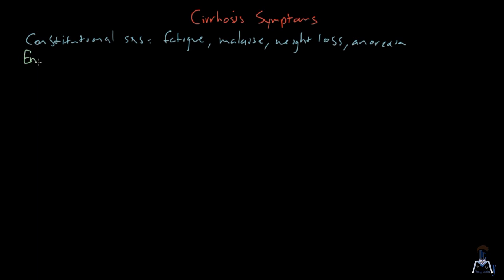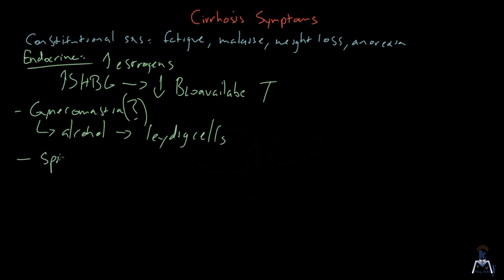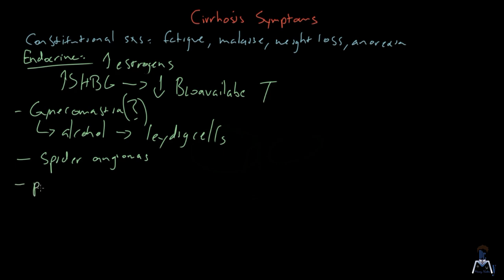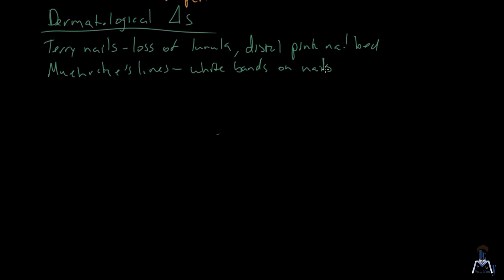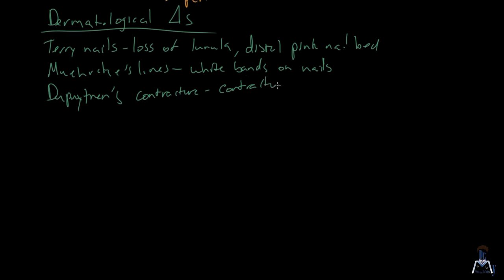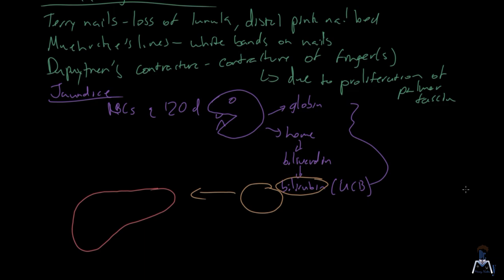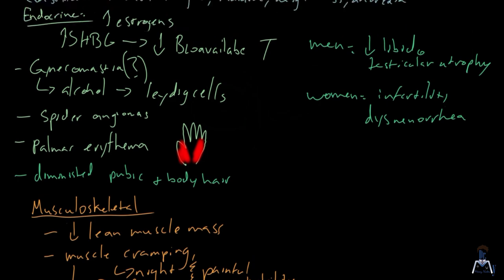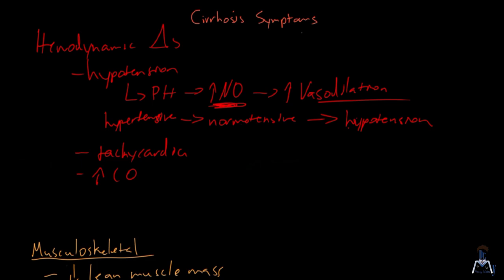Cirrhosis Symptoms MADE EASY!